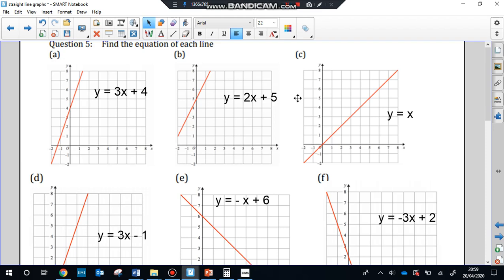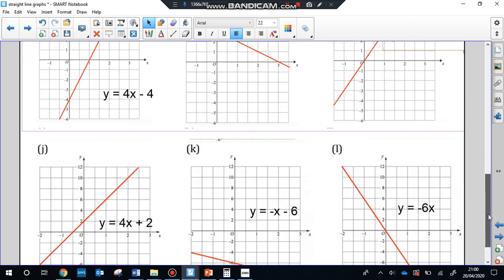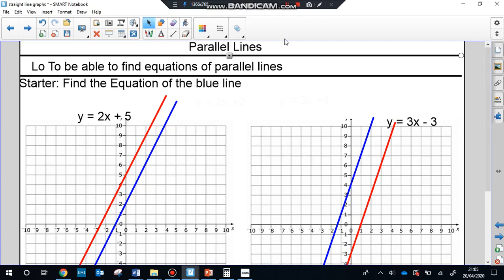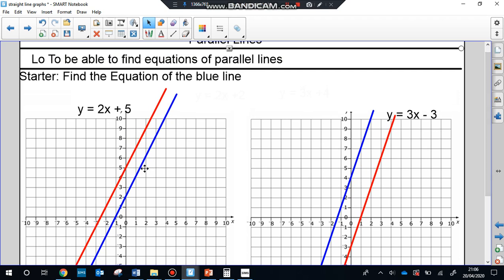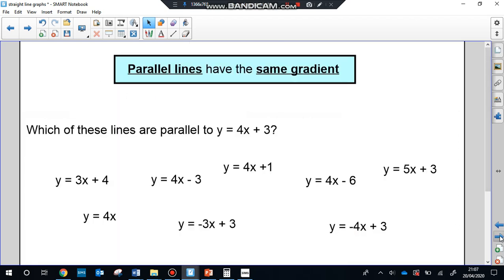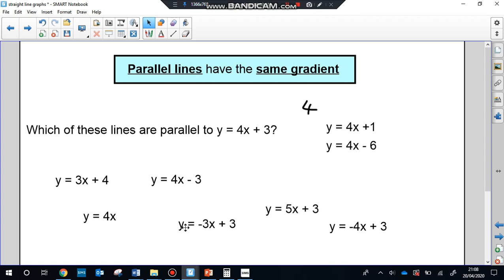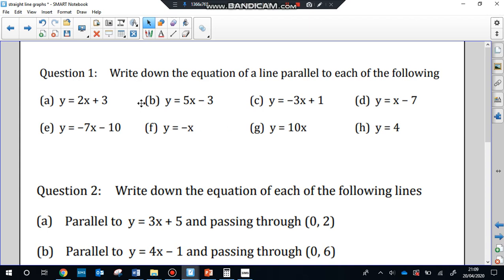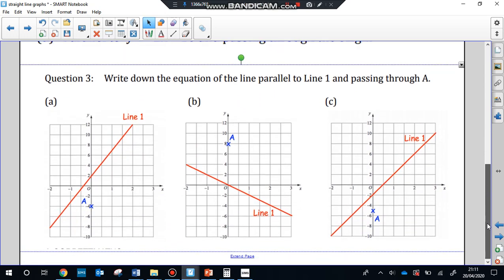Tuesday 21st April Parallel lines